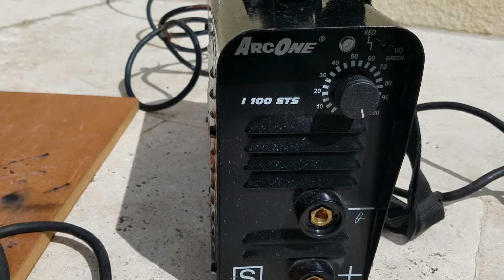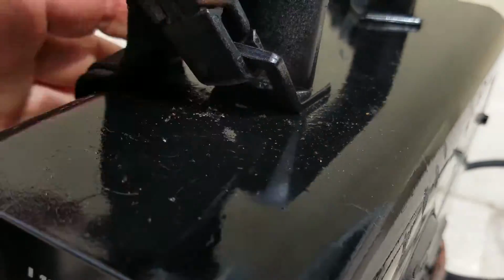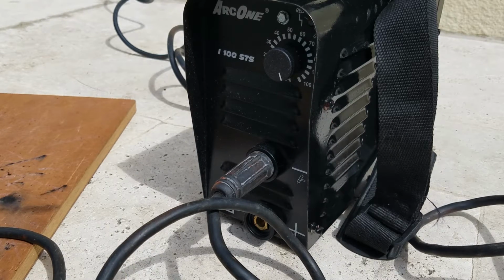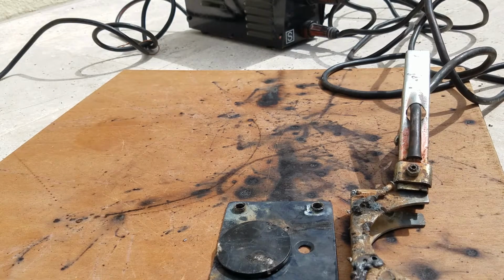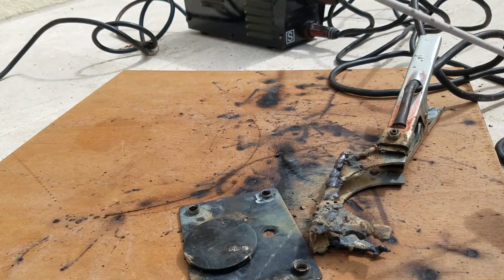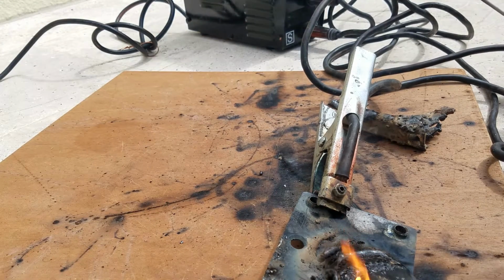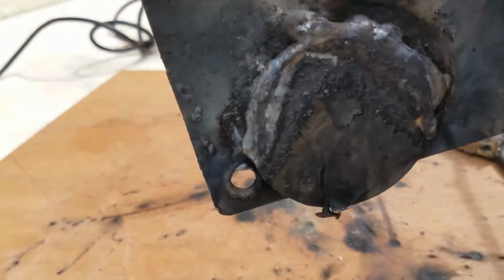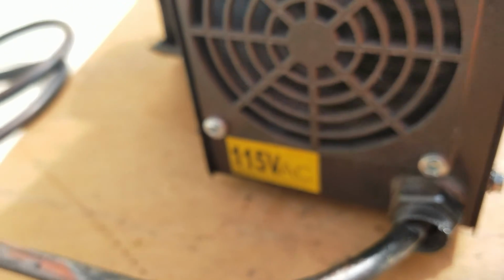ArcOne Welder I100 STS - Good Stick Welder for Beginner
You Need 100 AMPS to Strike an Arc to Stick Weld